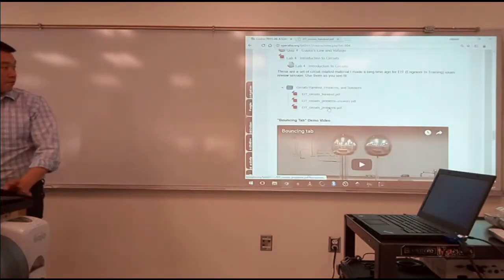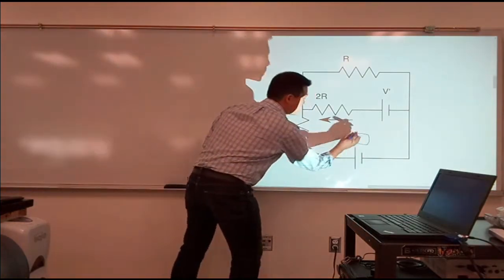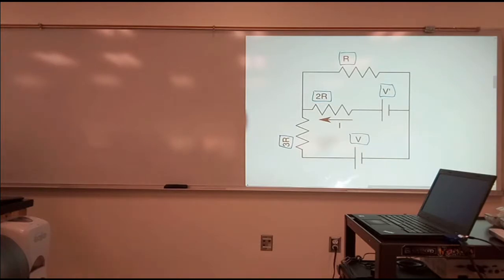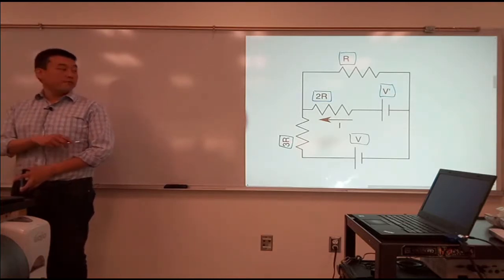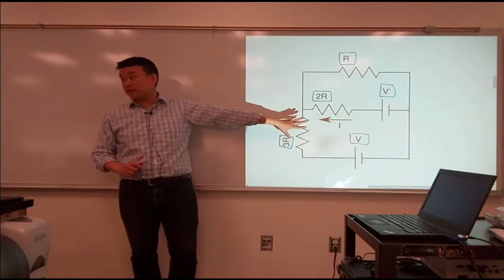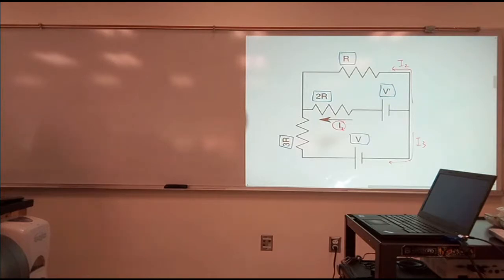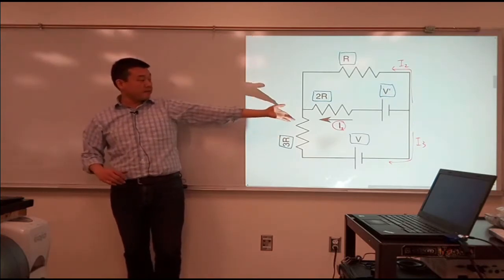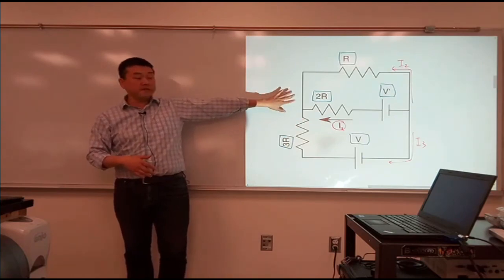Physics 4B - Introduction to Solving Circuits